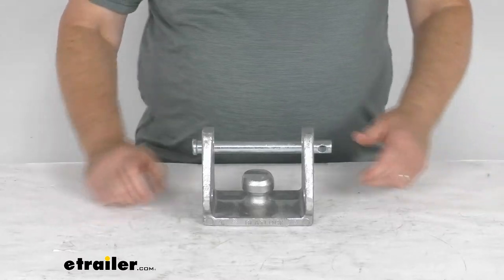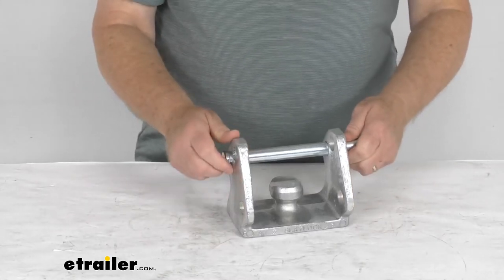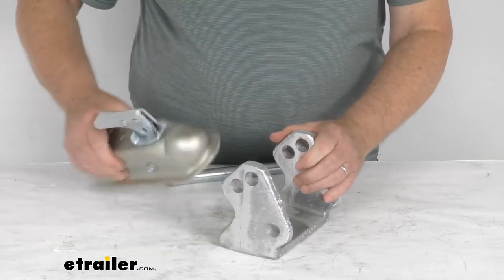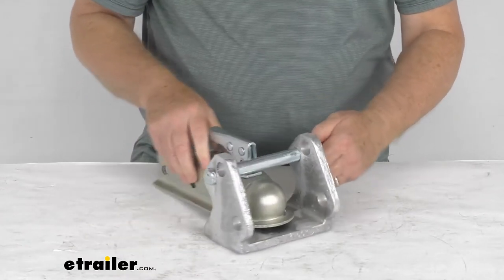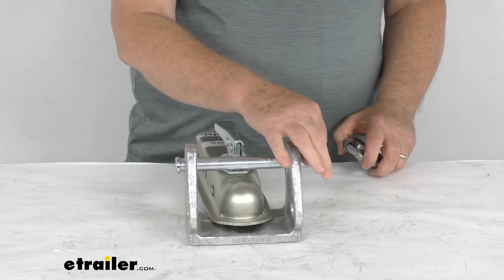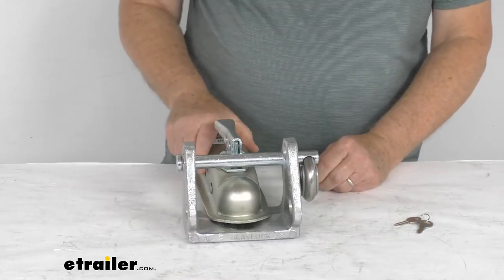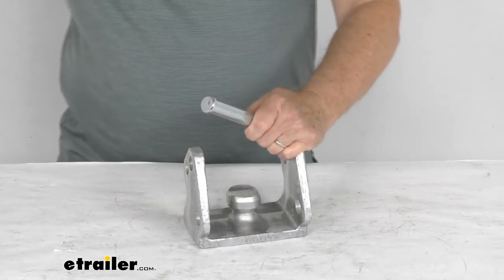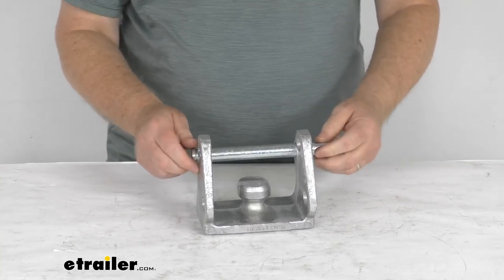etrailer | Review of Blaylock Industries Trailer Coupler Locks - Surround Lock - BLTL-33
Click for more info and reviews of this Blaylock Industries Trailer Coupler Locks:

Hello everybody. This is Jeff at etrailer.com. Today we're gonna take a look at this Blaylock aluminum easy lock trailer coupler lock for trailer couplers. Now this coupler lock will help prevent theft of the trailer. It uses a trigger style, latch style or hand wheel style coupler. You can see it's a universal fit.

It has the three different pin hole positions that allow for a tight fit of this pin on a variety of couplers. It is an aircraft grade lightweight aluminum construction, very strong and resists wear and corrosion. And as we mentioned, this lock is designed to install on most couplers that will fit a one and 7/8 inch, two inch, and two and 5/16 inch diameter hitch falls. I do want to demonstrate this. I happened to pull one of the trigger style couplers.

You can see here it has the trigger style that opens the coupler. So we're going to demonstrate on that. So what you want to do is slide this large pin out. This is a steel pin. And when you go to install this, if you notice the slanted side here of the locks, this will point towards the front of the trailer.

So with that pointed towards the front, what you'll do is go ahead and open your coupler, drop it onto the ball, and then go ahead and latch it. And you can see just like that, it's on the lock. And the sides here the lock will surround the coupler. And then you have the three different sets of holes that you need to slide this pin through. Now this is a 3/4 inch diameter harden steel pin that'll slide through the holes.

And it has a hole on this side that you'll lock it in place. So on this one, I'm gonna choose this one right here because when you slide it through, you can see how it goes over there. And even if you unlatch the coupler, it won't raise it up. So you still can't take the lock off. So basically if you have this lock on an unattended trailer, there's no way that a person can be able to hook this up to a hitch ball and drive away with your trailer. So once we choose that position, then what you want to do is slide that pin through and then lock it on this side. Now this lock part number does not come with the lock. We do recommend to use a padlock through that hole there. And you can pretty much use any padlock. What we recommend that works the best is this master lock. It's part number ML40D. Has a nice hardened steel shank there. And basically what you'll do is just use the keys. The lock comes with two keys. Rotate it to where that shank will open up and then line it up to the hole in the pin and then just go ahead and twist that until that goes all the way through. Take out your key and then you'll have that pin locked into place which will keep anybody from removing the coupler from the lock. And then again to remove it, just go ahead and put your key in there, turn it, and that'll remove it from the lock. Now we do also sell this part with that lock as part numbers, we sell that separate on our website. It's part number BLTL-33-40D. Now this lock itself is made in the USA. Last thing I want to do is let's go ahead and unhook the coupler. I'm gonna give you some dimensions of it. And the weight of it. The weight of this is about four pounds, with the pin and the lock itself. The width on this is gonna be right at six inches wide. Total depth, the widest point, about four and a half inches deep. And the total heighth on it, the very top, is gonna be right at five inches tall. But that should do it for the review on this Blaylock aluminum easy-lock trailer coupler lock for trailer couplers..